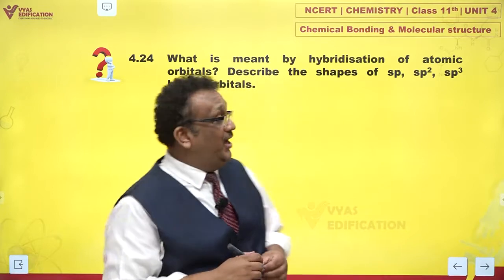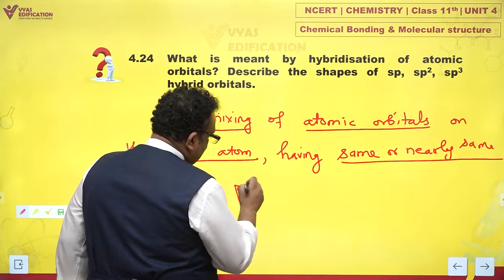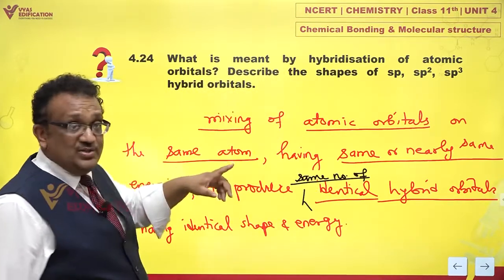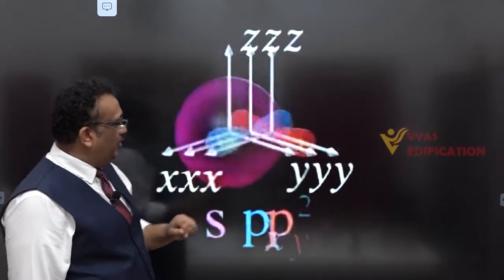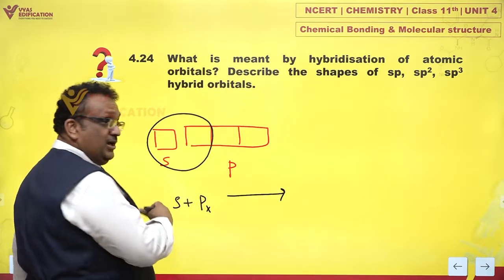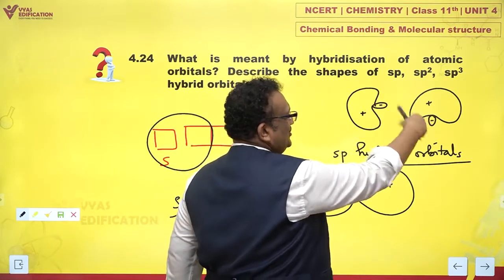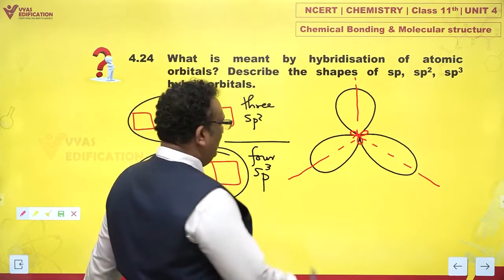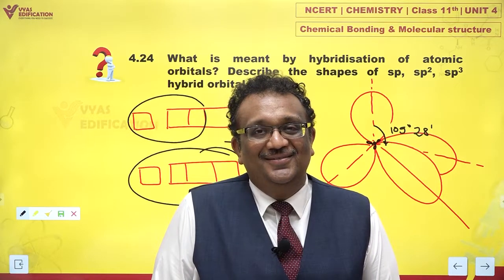NCERT 11th Chemistry | Unit 4 | Q 4.24 | Chemical Bonding & Molecular Structure | Shishir Mittal Sir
4.24  What is meant by hybridisation of atomic orbitals? Describe the shapes of sp, sp2, sp3 hybrid orbitals.

CBSE Solutions
NCERT Solutions
NCERT 11th
NCERT 11
CBSE 11th
11th Solutions

12th Passed or currently in 12th  Students - Path Breaker JEE (1 Year online exhaustive course)

For NEET
12th Passed or currently in 12th  Students - Path Breaker NEET (1 Year online exhaustive course)

NEET2023 NEET NCERT What is meant by hybridisation of atomic orbitals? Describe the shapes of sp, sp2, sp3 hybrid orbitals.